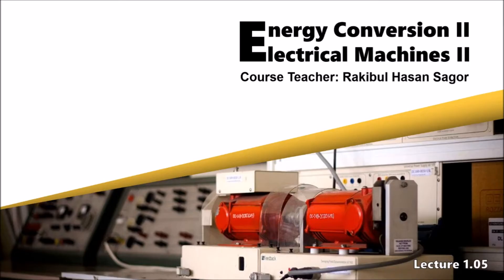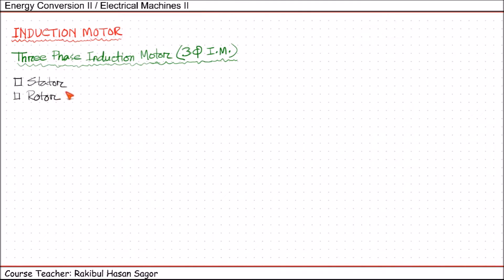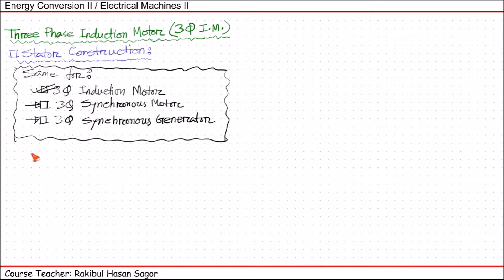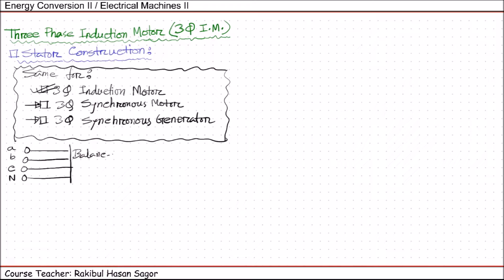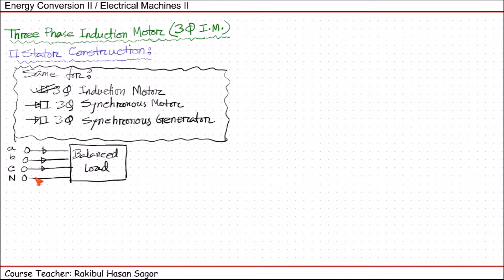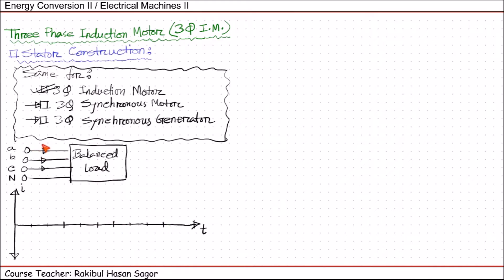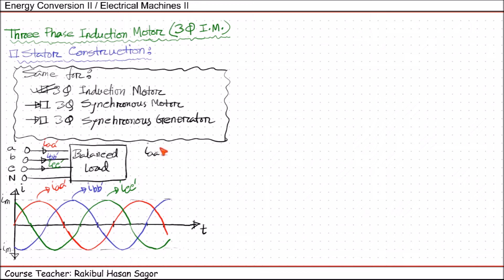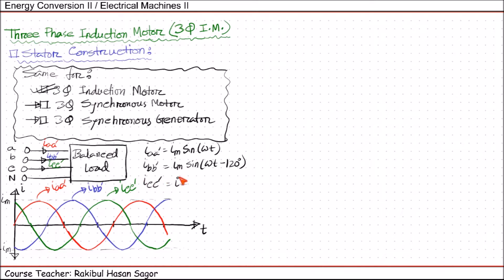Lecture 1 05 Induction Motor: Stator Construction for 3 Phase Machines (Part 1)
Induction Motor: Stator Construction for 3 Phase Machines (Part 1)